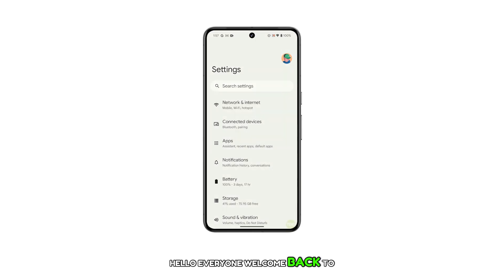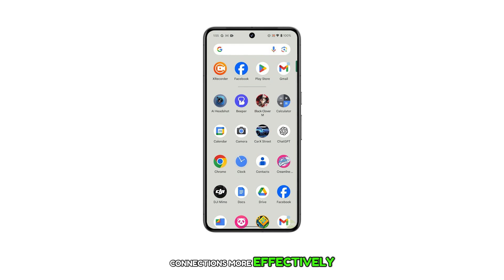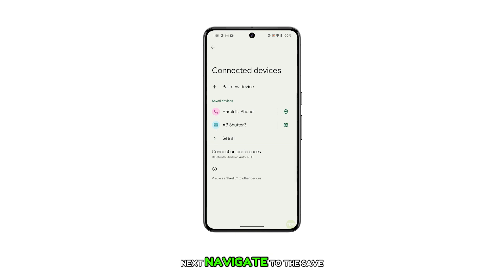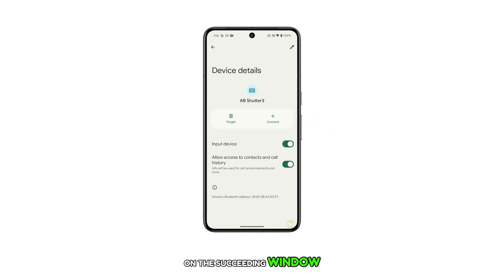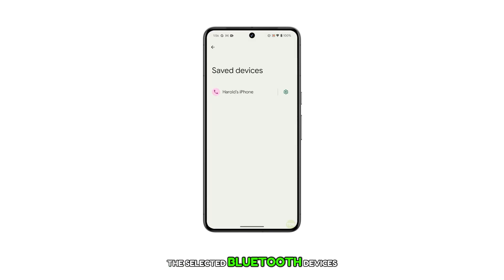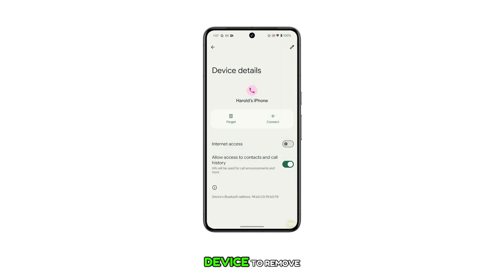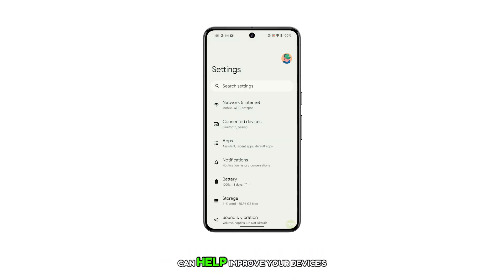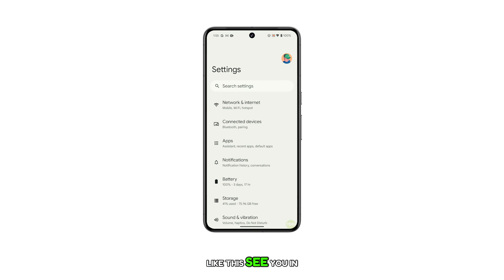How to Delete/Forget a Bluetooth Device on Google Pixel 8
Struggling to keep track of all your Bluetooth devices on your Google Pixel 8? This video shows you how to easily delete or forget unwanted ones!

In just a few steps, you'll be a pro at managing your phone's Bluetooth connections, which can even improve battery life. Watch now and learn how to forget a Bluetooth device on your Pixel 8!